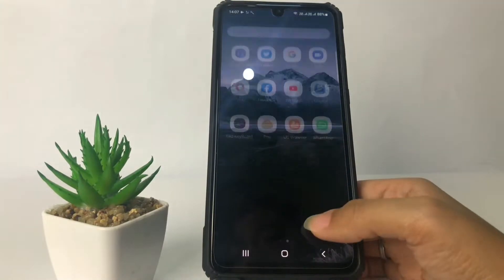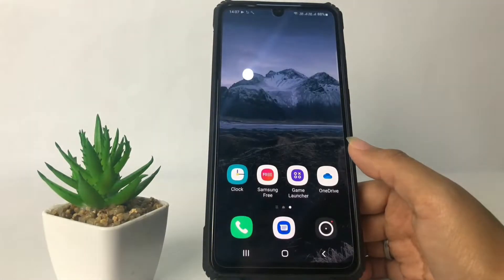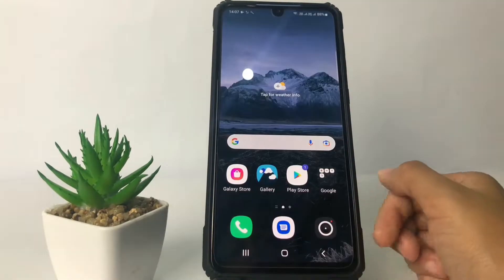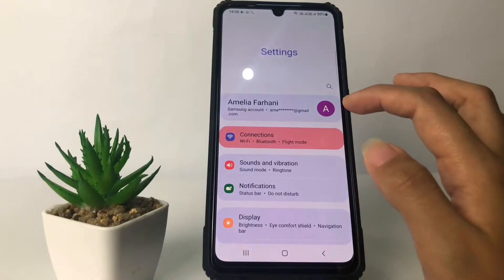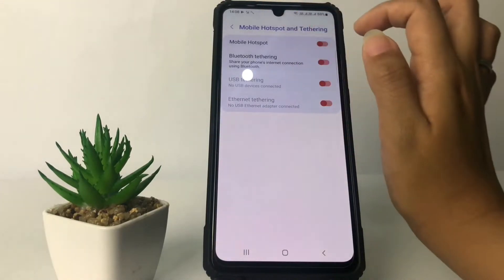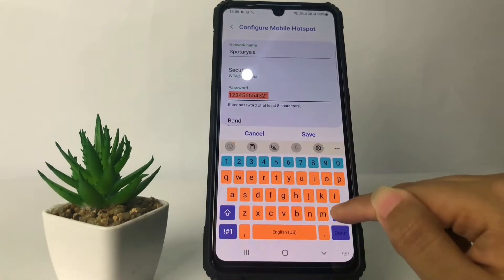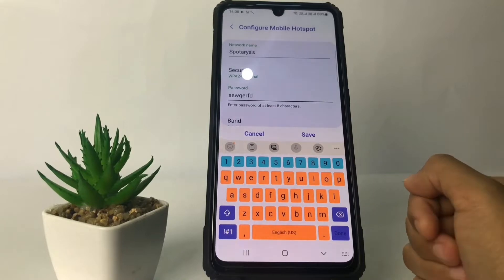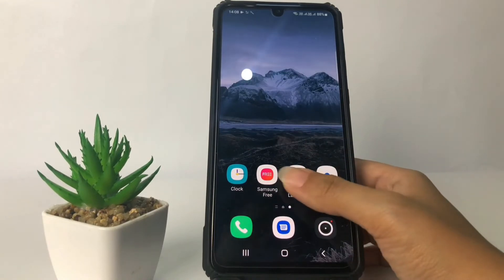Samsung A53 5G | How To Change Hotspot Password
How to change hotspot password in samsung A53 5G

How to activate fast charging in samsung A53 5G

This video is related to:
how to samsung change hotspot password,